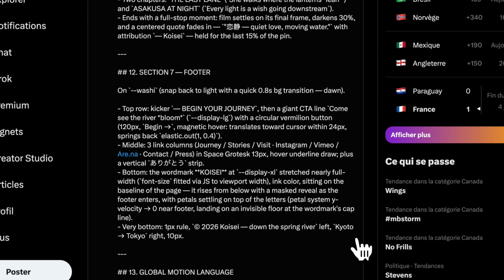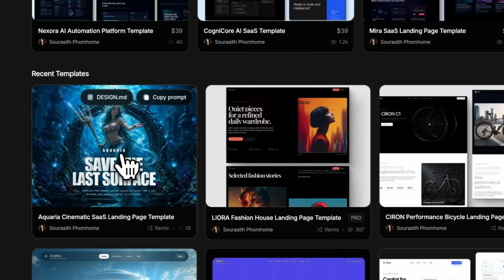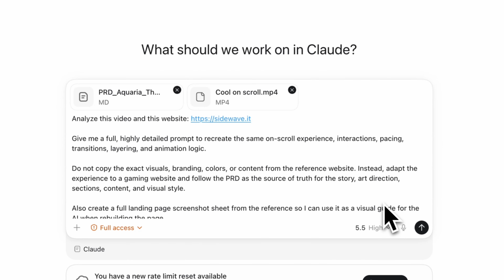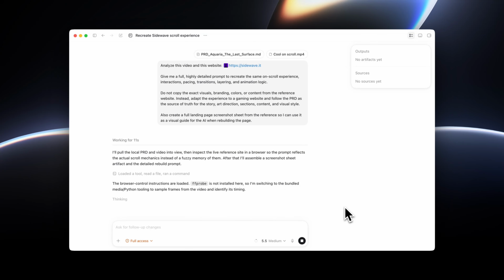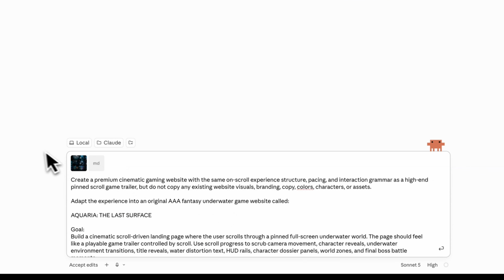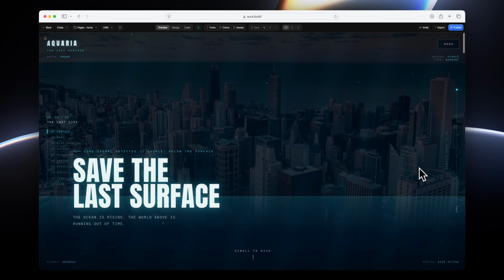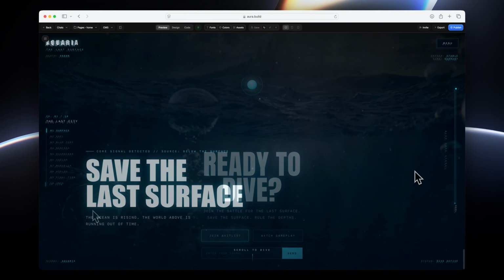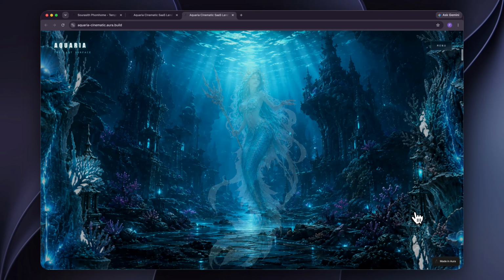I Built a Full Landing Page with Fable 5 and Claude Sonnet 5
Fable 5 is finally back, so I tested it by building a full landing page from scratch using Claude Sonnet 5.

In this video, I show my workflow for creating a high-end animated landing page with AI, starting from visual inspiration, analyzing scroll-based animation, generating a detailed prompt, and using that prompt to build a fantasy gaming website in one shot.

I also show why I use AI to help write the prompt, how I prepare screenshots and product context, how I avoid wasting too many tokens, and how I replace placeholder assets with AI-generated images and videos from tools like Midjourney, ChatGPT Images, and Grok video.

At the end, you’ll see the final result and how close Fable 5 can get with one strong prompt.

Timestamps
00:00 Intro: Fable 5 is back
00:37 My AI landing page workflow
01:30 Why I need a one-shot prompt
02:41 Finding landing page inspiration
03:25 Scroll-driven video animation explained
04:20 Copying the animation, not the design
04:54 Using ChatGPT to analyze the reference
06:39 Creating product context for AI
07:21 Preparing the full detailed prompt
08:02 Building with Claude Code / Sonnet 5
09:22 Why I move the project into Aura Build
10:16 First result from the one-shot prompt
10:46 Replacing images and videos
11:06 Cleaning and polishing the final design
11:47 Final thoughts and outro

If you’re interested in AI design, mobile app UI, iOS app design, or building faster design workflows with AI, this video will give you a practical starting point.